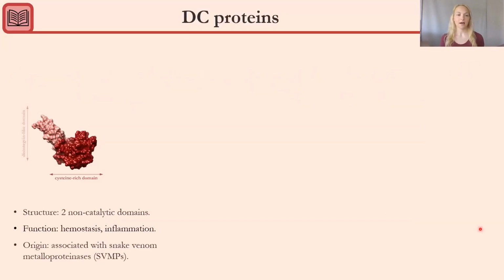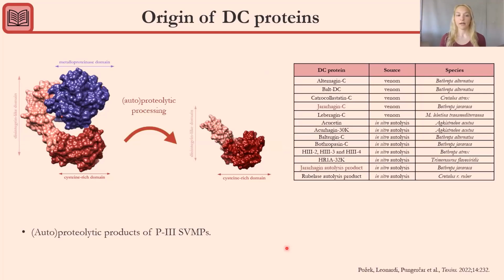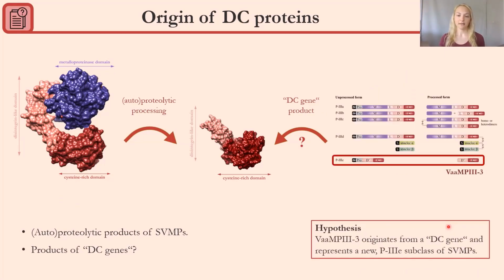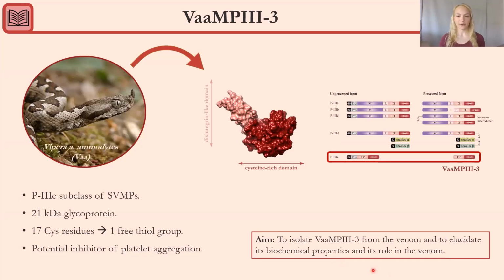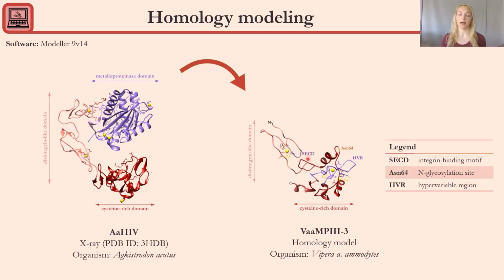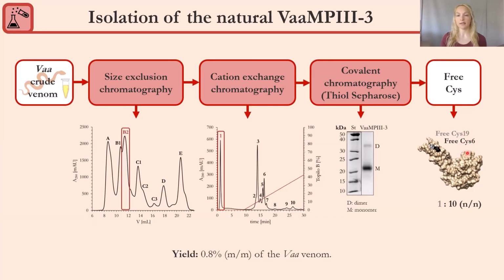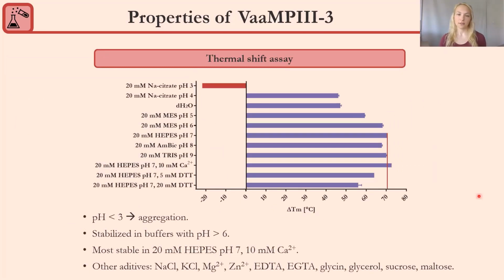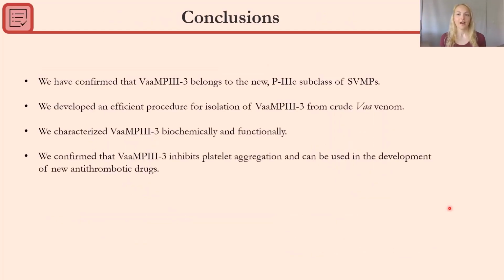Kity Požek • New insight into the origins of snake venom DC proteins VenomWednesday 15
15 – Kity Požek "New insight into the origins of snake venom DC proteins"

Kity is a PhD student at the UL Faculty of Medicine and young researcher at the Jozef Stefan Institute Ljubljana, Slovenia.
Recorded on Wednesday, March 22nd, 2023.
All responsibilities of the presentation for education purposes lie with the presenter.

Related publication:
Požek et al. "Genomic Confirmation of the P-IIIe Subclass of Snake Venom Metalloproteinases and Characterisation of Its First Member, a Disintegrin-Like/Cysteine-Rich Protein" Toxins (Basel). 2022 Mar 23;14(4):232. PMID: 35448841; PMCID: PMC9028321.